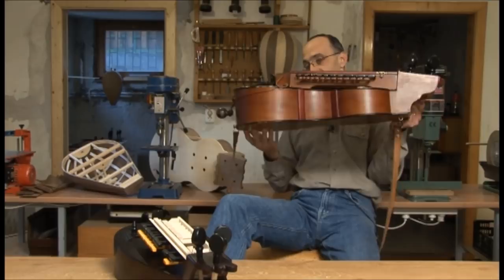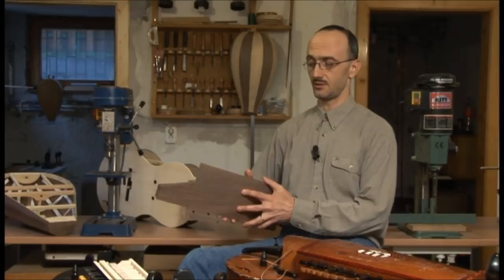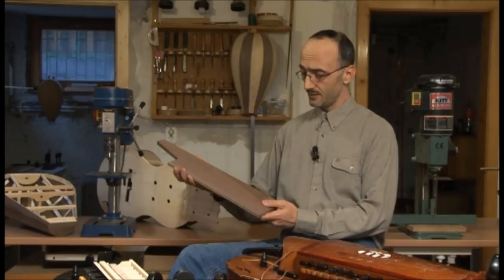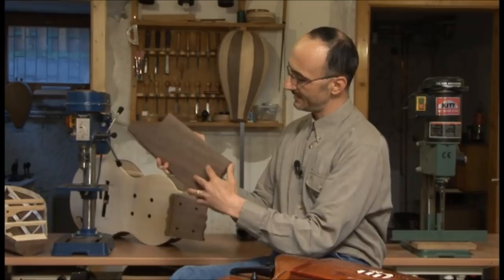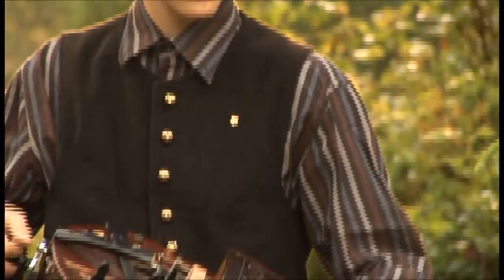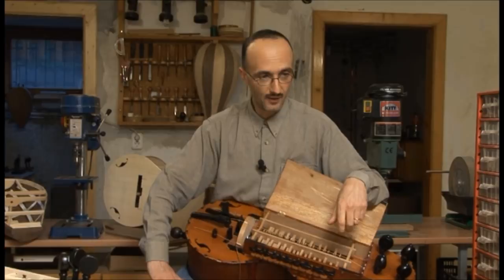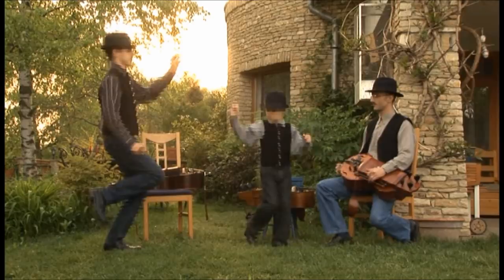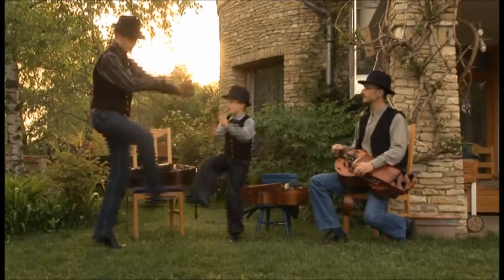Hurdy-gurdy - A Szerényi család és a tekerőlant.wmv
Egy kis összefoglaló a Szerényi családról és a tekerőlant-készítésről.